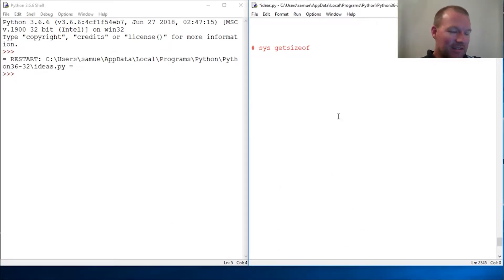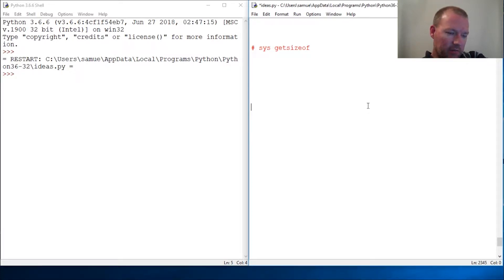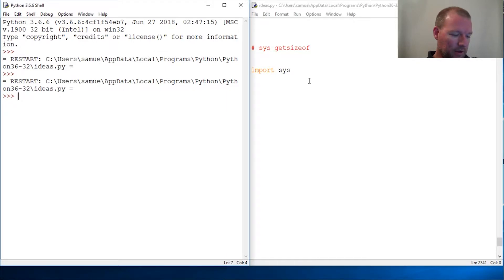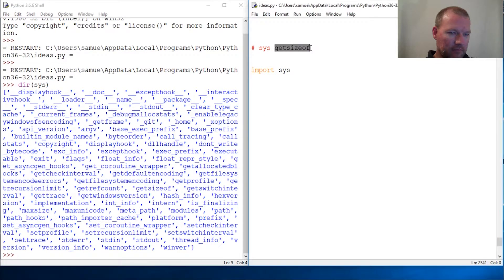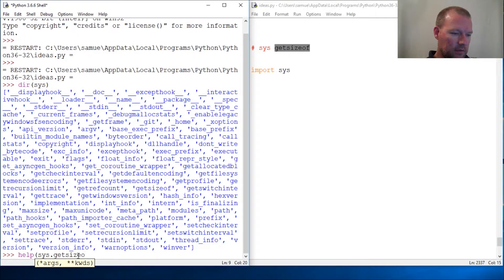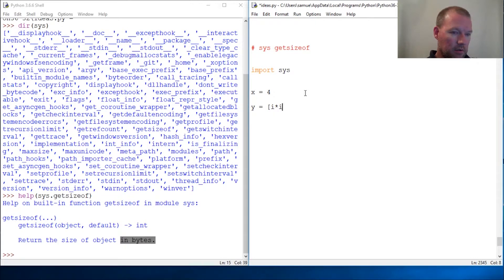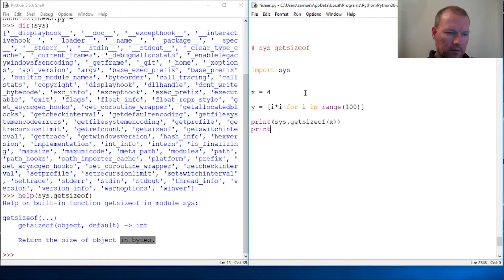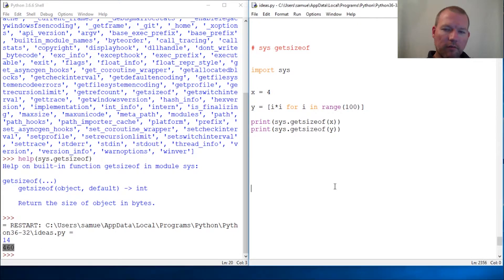Python Basics Sys Getsizeof Method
Learn how to use the getsizeof method from the sys module for python programming.  Getsizeof returns the number of bytes of an object for python programming